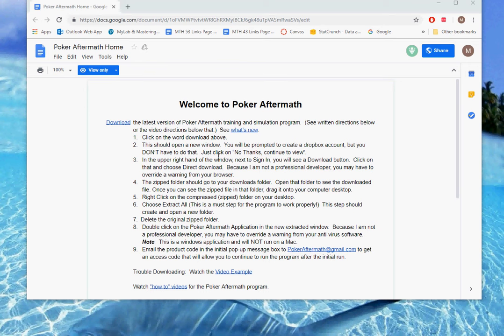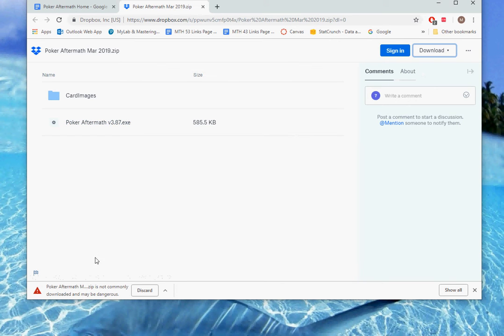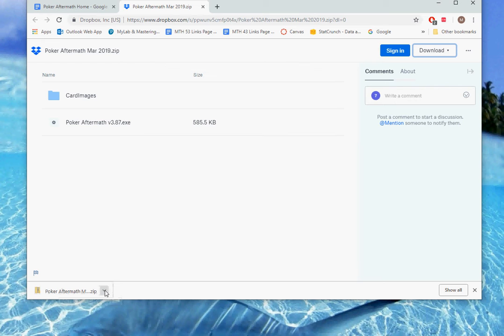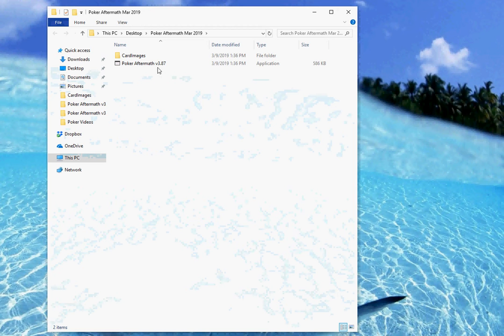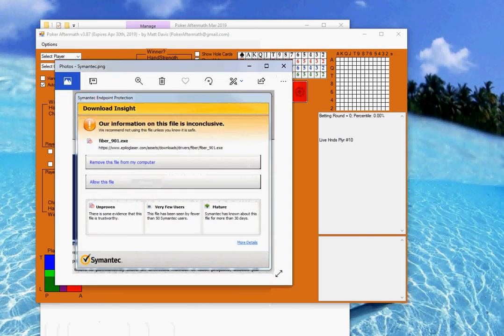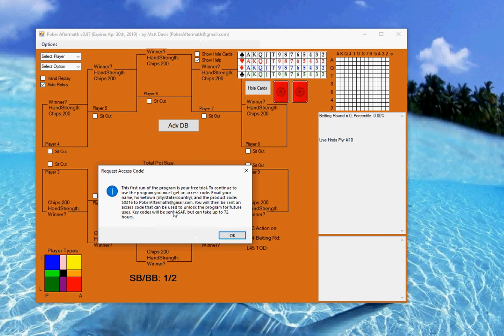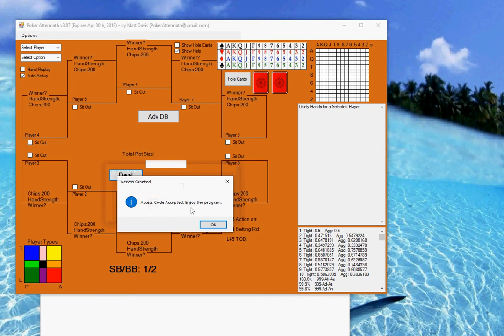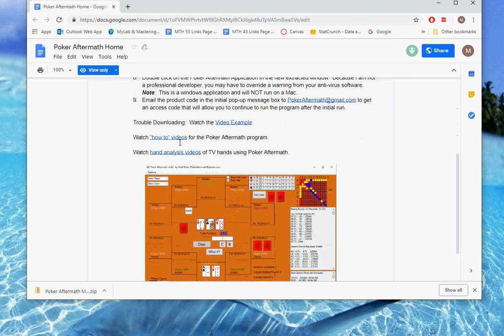Downloading PokerAftermath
This video will show you how to download PokerAftermath.  There are some tricky parts to the process when your browser, Operating System, or Virus Protection may object to you running a program from an unknown source.  This video will show you what to do when that happens.   Interested in downloading the program shown in this video?  Email a request for the download link to , please include your name, hometown, and if I might not recognize your name, then let me know how you heard about the program.